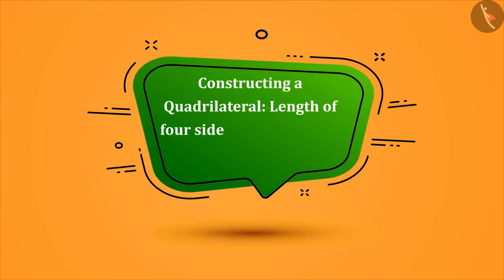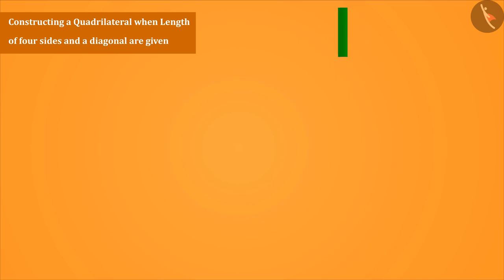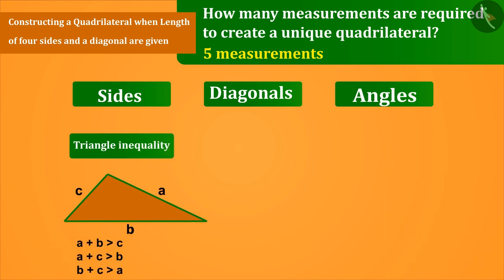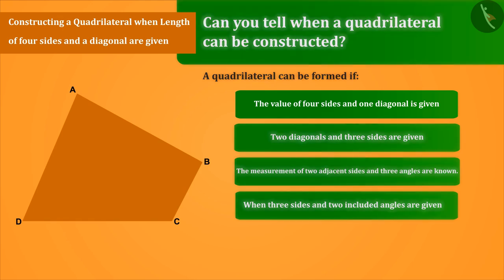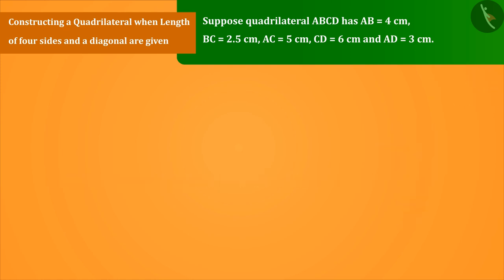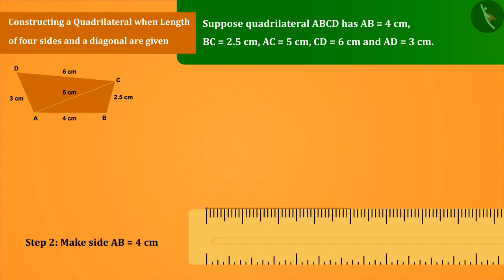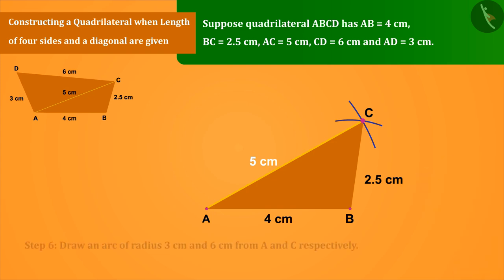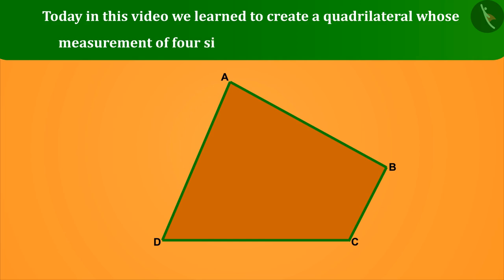Construction of a quadrilateral when length of 4 sides& a diagonal are given|Part 1/3|English|Class8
Construction of a quadrilateral when length of 4 sides& a diagonal are given|Part 1/3|English|Class8 | NCERT

Constructing a quadrilateral (length of four sides and a diagonal are given) | Practical Geometry | Grade 8 | NCERT | Practical Geometry

Welcome to part 1 of Constructing a quadrilateral (length of four sides and a diagonal are given). In this video, we will discuss the concept of Constructing a quadrilateral (length of four sides and a diagonal are given).